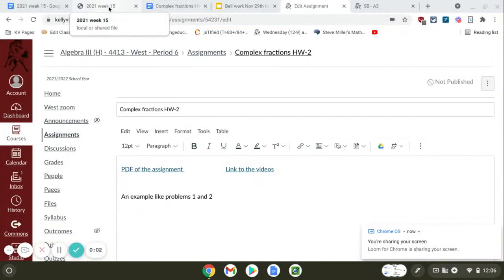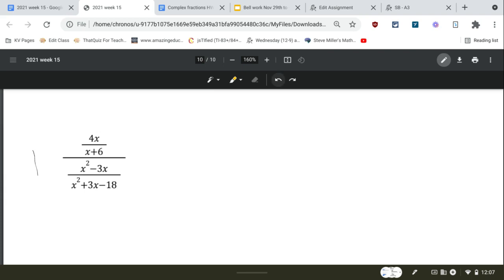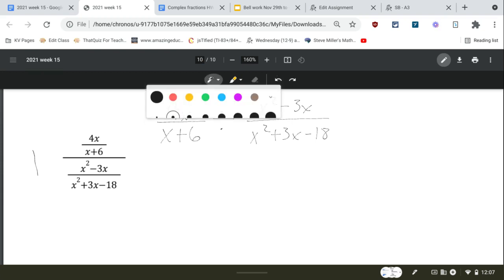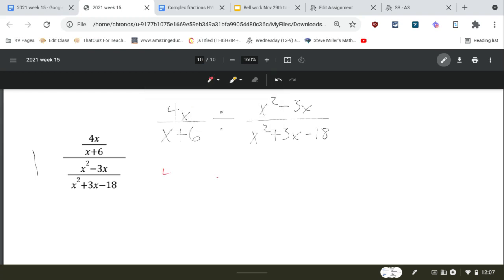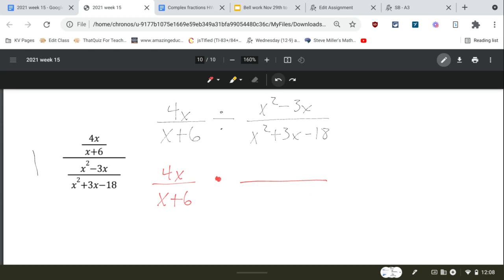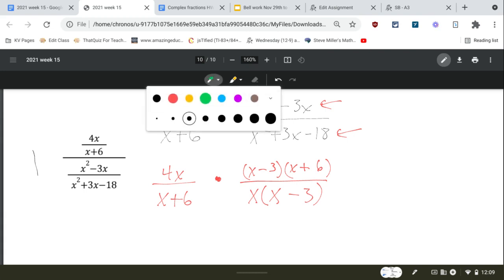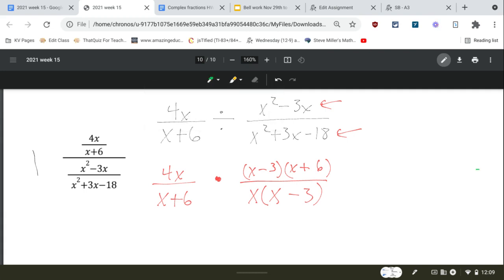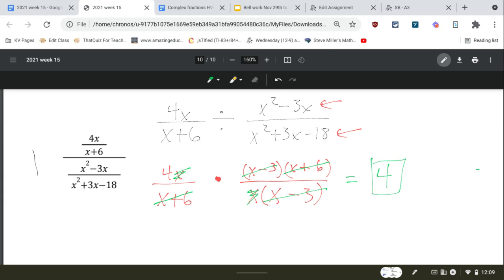Complex fraction example